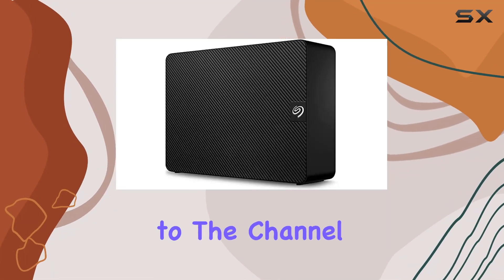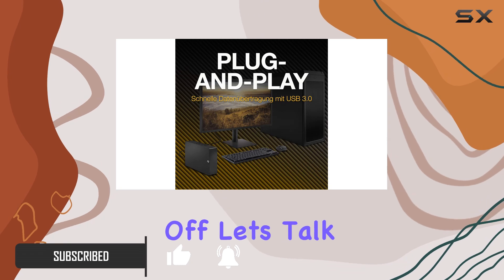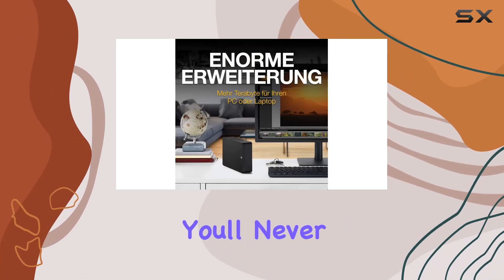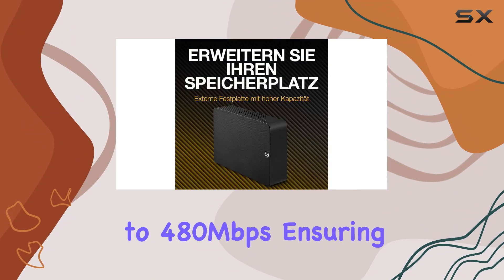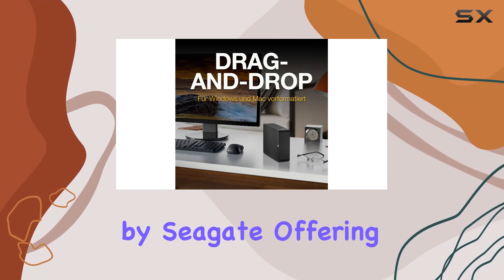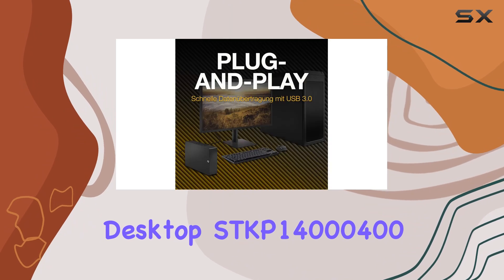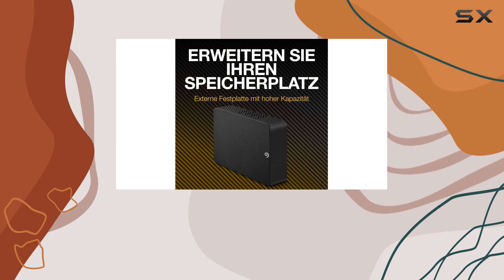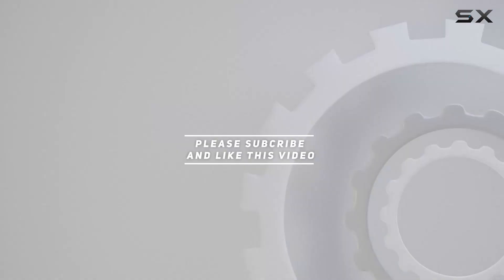Seagate Expansion Desktop STKP14000400 14TB External Hard Drive - The Ultimate Storage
0:00 Intro
0:06 Review

Things that we mentioned in this video:
Seagate Expansion Desktop STKP14000400 : B093BW8PBG